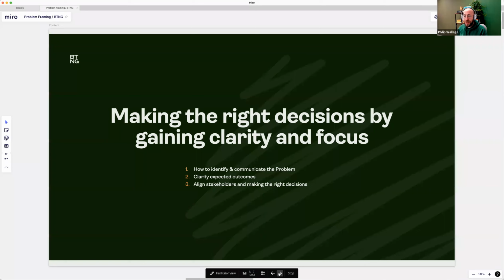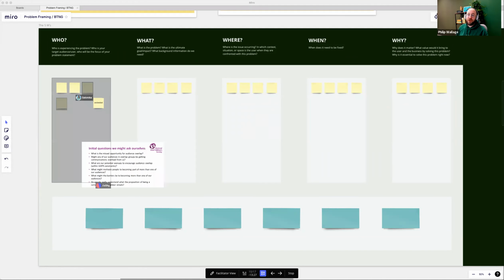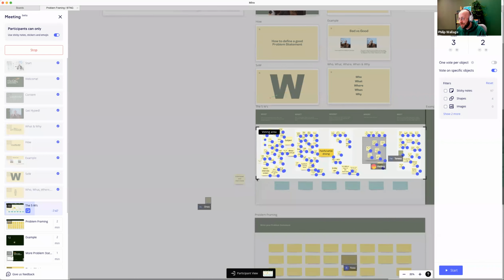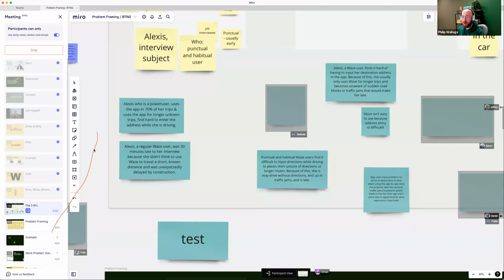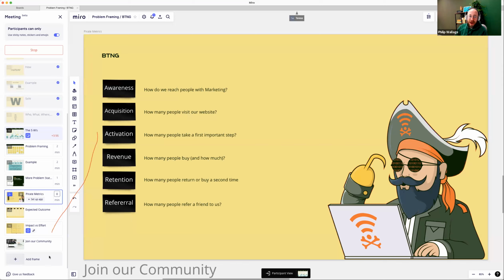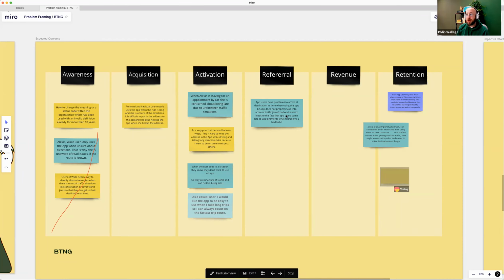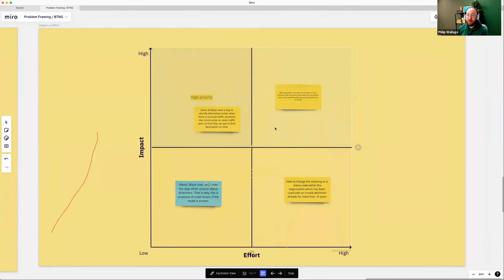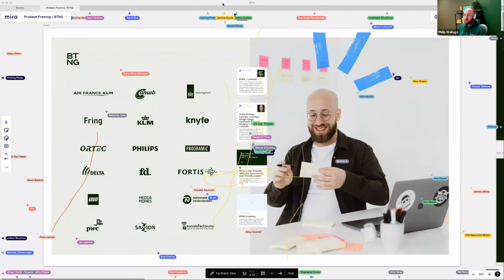Problem Framing Workshop (LIVE): Making the right decisions by gaining clarity and focus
You might not have noticed it, or perhaps it changed so quickly that you simply might not even be aware of it... But work has changed.

The borders of our work have become blurred, and even the possible directions have increased tremendously.

Now more than ever, finding focus in our work has become more critical than ever.

No matter if you're planning on running a Design Sprint or are defining your OKR's for next quarter, being able to run a Problem Framing workshop is a powerful skill.

What can you expect from our Problem Framing Workshop?
- Learn how to identify and communicate the problem
- Clarify what the expected outcomes are
- Help your stakeholders align and make better decisions

⏰ Video timestamps

00:00 Start
05:47 Introduction Philip Wallage from BTNG.studio
07:19 Workshop Agenda
08:10 How to identify & communicate the Problem
12:34 First Excercise & Interview
19:04 Voting
29:32 Clarify expected outcomes (Pirate Metrics)
38:25 Align stakeholders and making the right decisions

🤔 What are your biggest challenges when it comes to Problem Framing?

Philip Wallage is the founder of BTNG.studio, a Design Thinking Expert, certified Design Sprint facilitator and with over 15 years of experience has contributed to the success of companies such as ADIDAS, Financial Times, LEGO, PWC, Philips and many more.